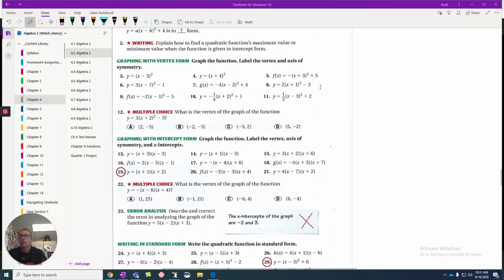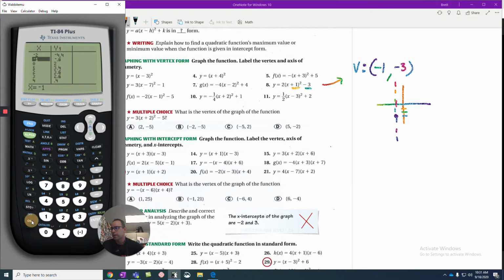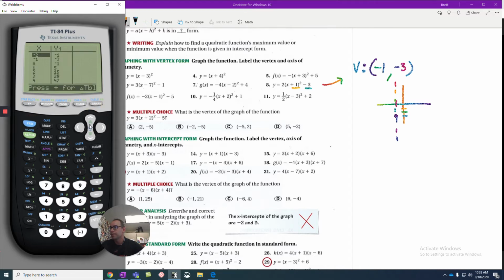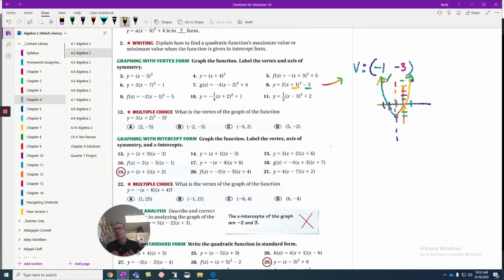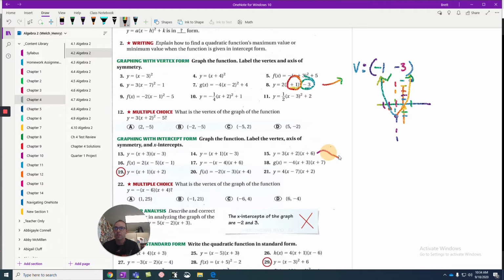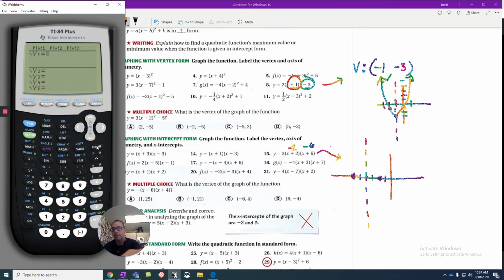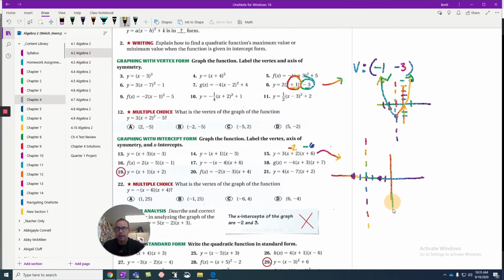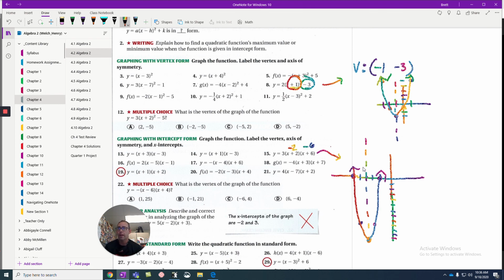4.2 Algebra 2 Homework Help